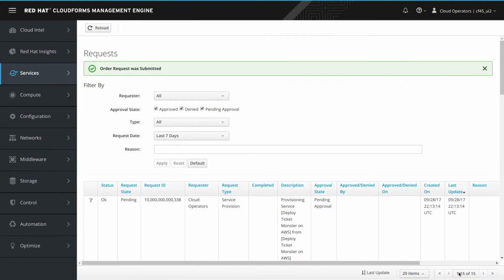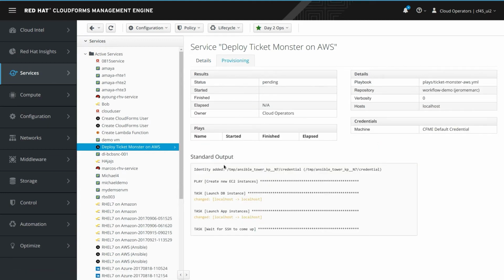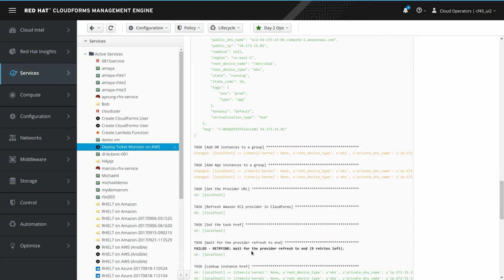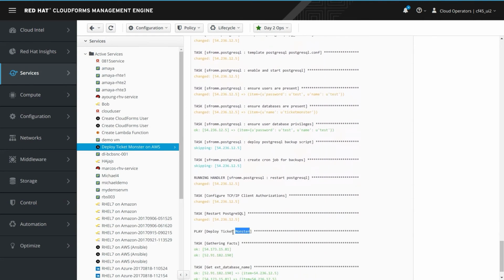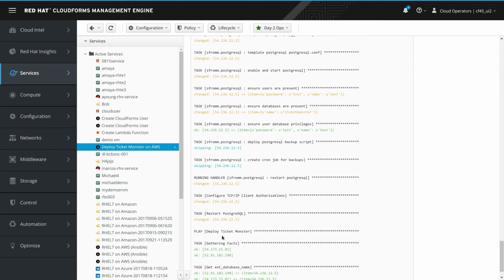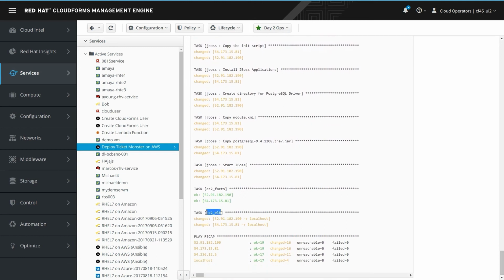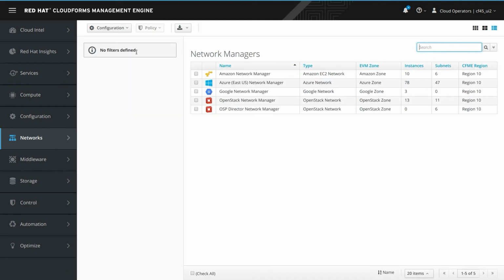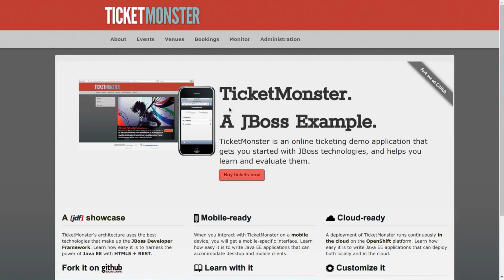Multi-tier application deployment using Ansible and CloudForms